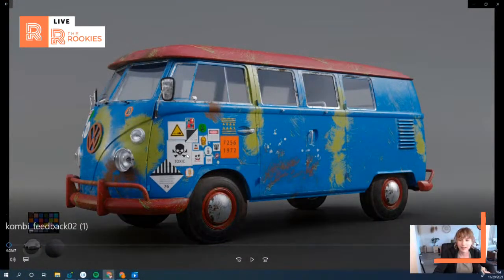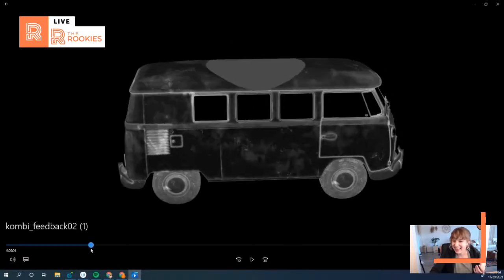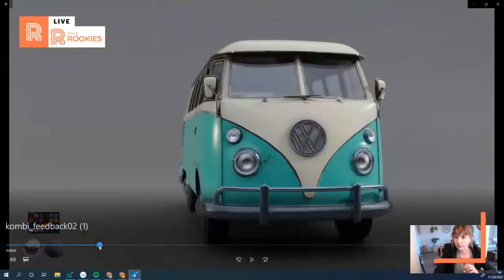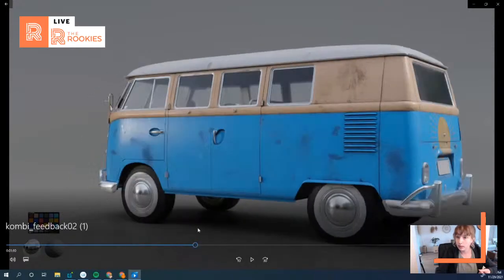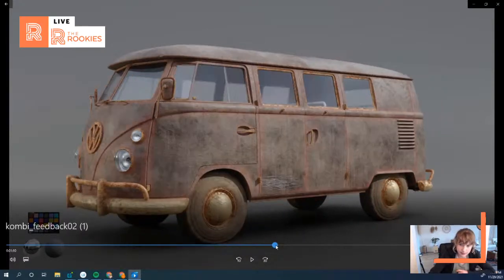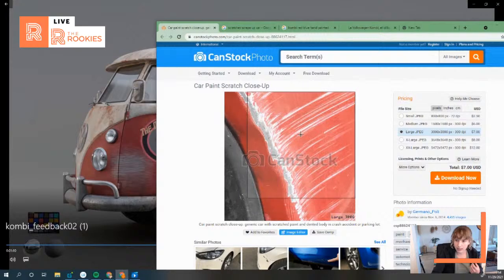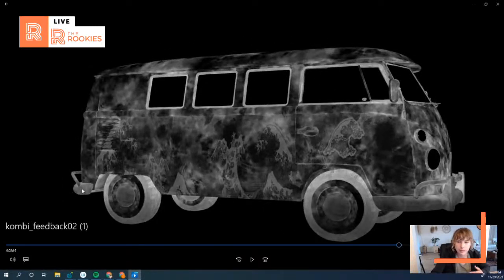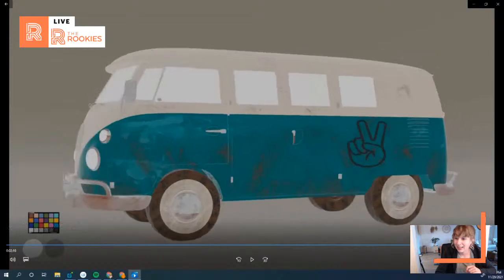UniSA Look Development and Lighting: Kombi Feedback Session 02